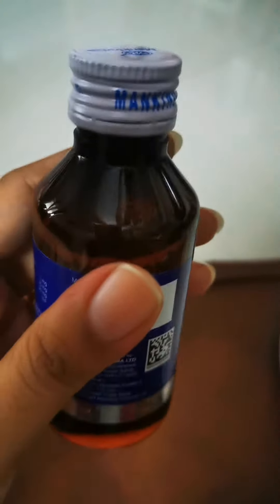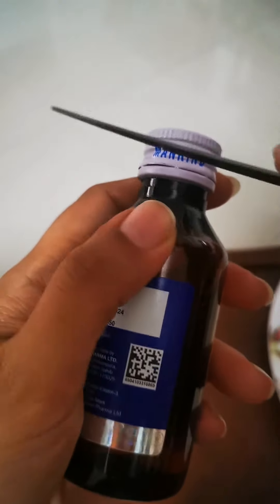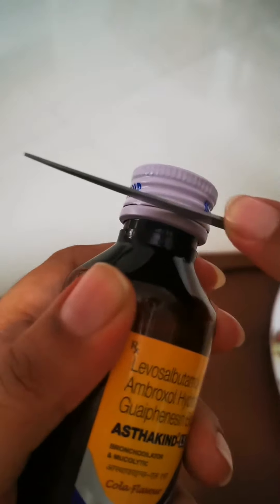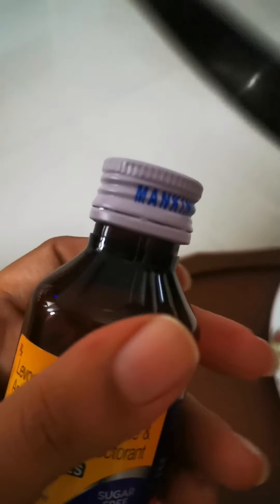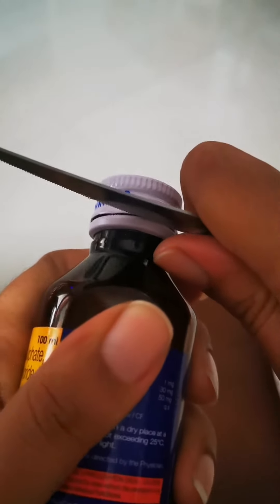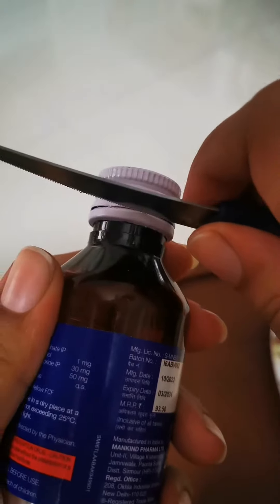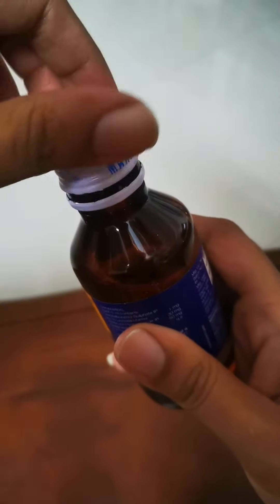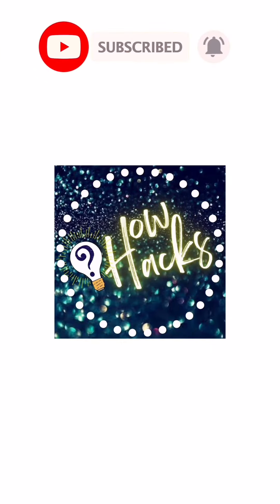Open Sealed Bottle | Easy Hack to open a metal sealed bottle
Easy lifehacks to help with daily chores.

This post was created for the Blogaberry Creative (Monthly) Challenge.